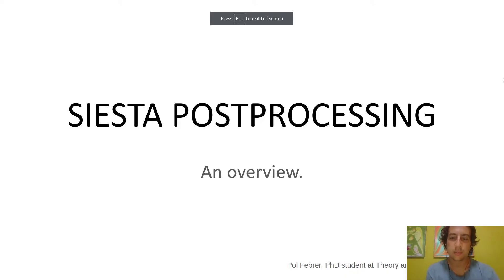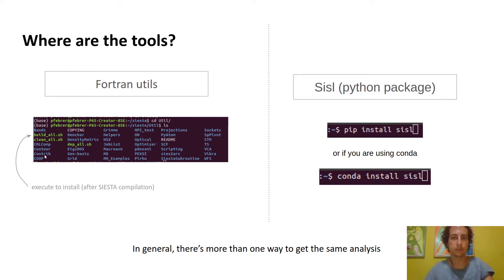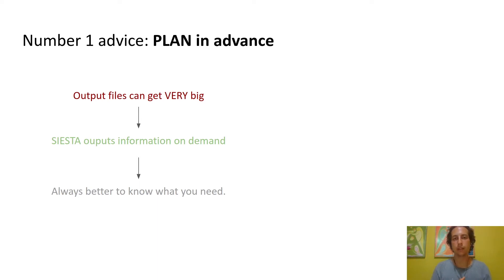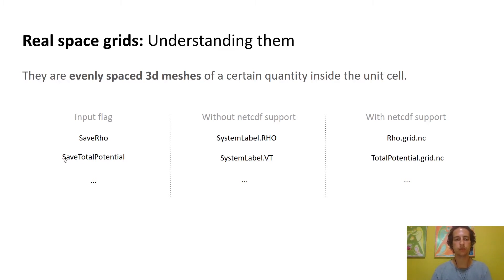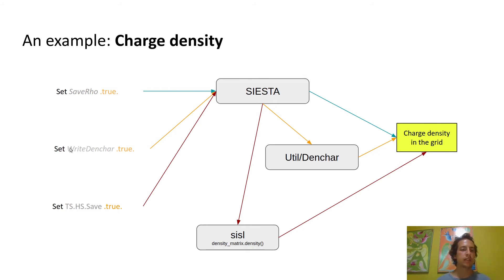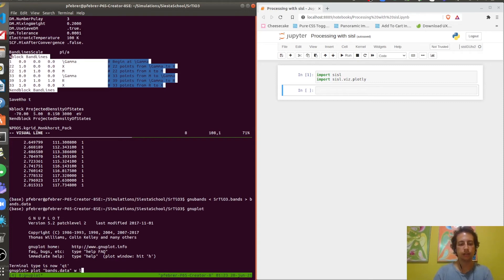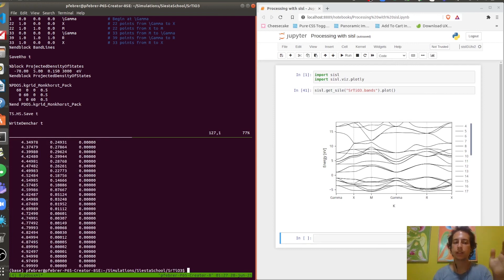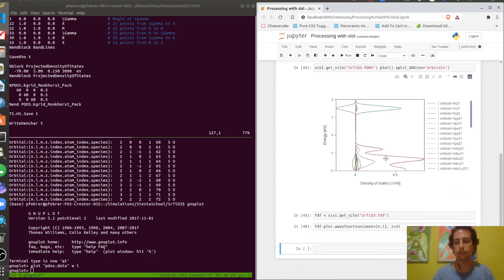SIESTA postprocessing: An overview.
Lecture by Pol Febrer (ICN2) for the "First-principles simulations of materials with SIESTA" CECAM school (28th June - 2nd July 2021).
Links mentioned in the lecture:
* Fortran Utils: